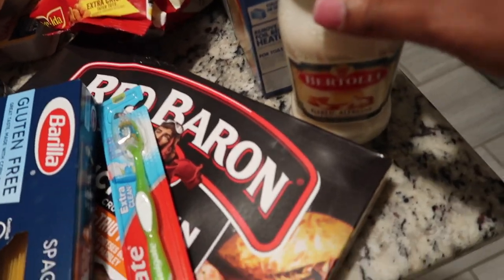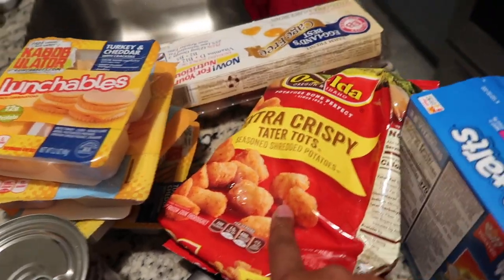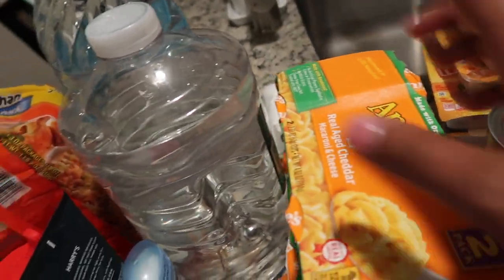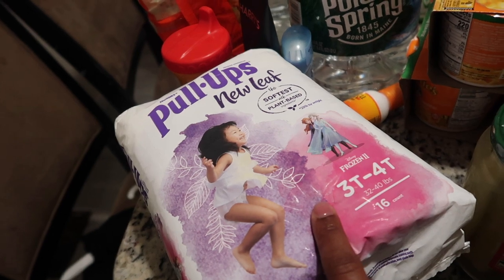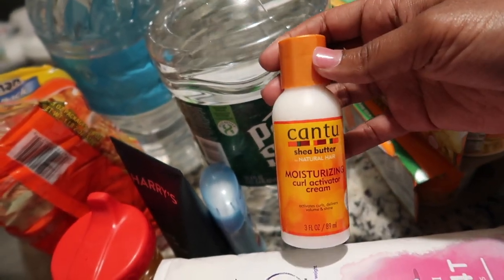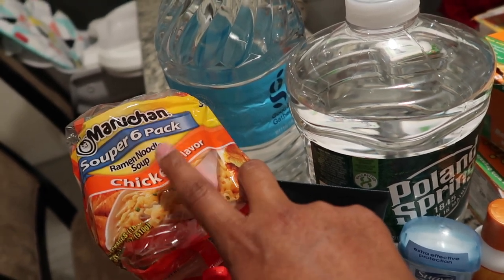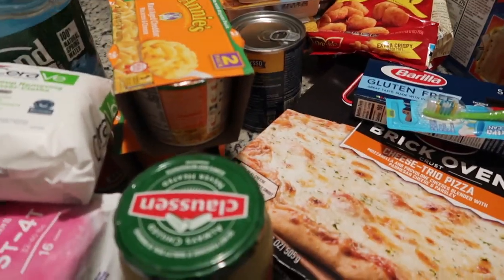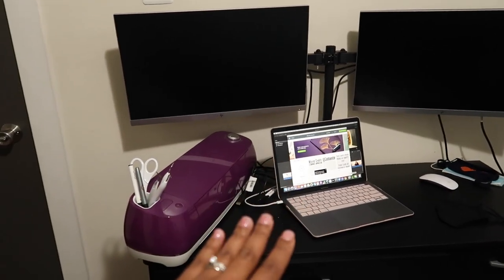We're Leaving Our Kids | PEDDLER'S VILLAGE | Vlogtober Day 23 | Saundra King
We're Leaving Our Kids | Peddler's Village | Vlogtober Day 23

HEY GUYS! It's vlogtober day 23 and we're going to Peddler's Village to see handmade scarecrows on display. We're also leaving the kids this weekend to get some mommy daddy time in so stay tune for that.

💗Cleaning Supplies:💗

VIDEOS ADDED WEEKLY
Always open to collaborate!